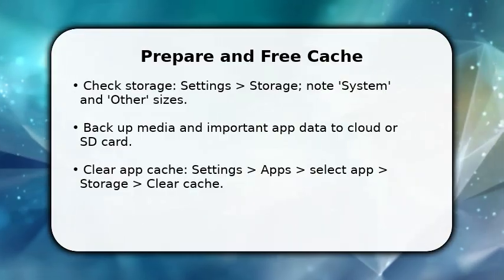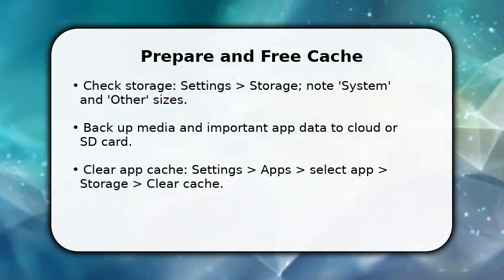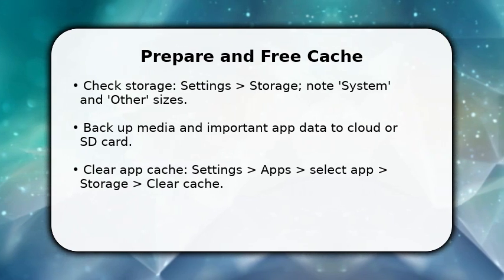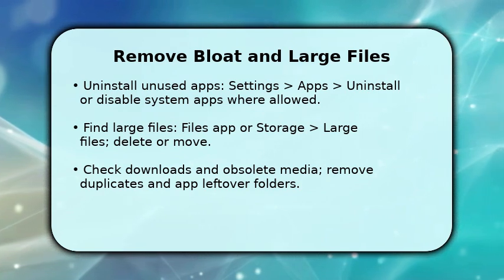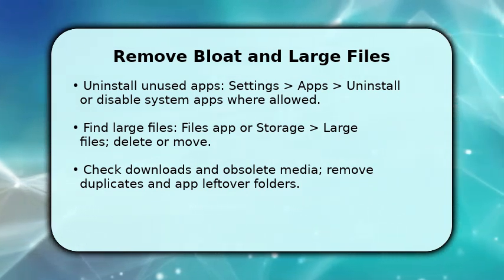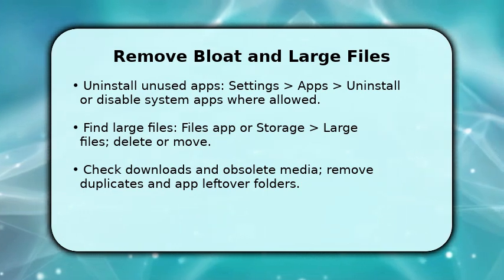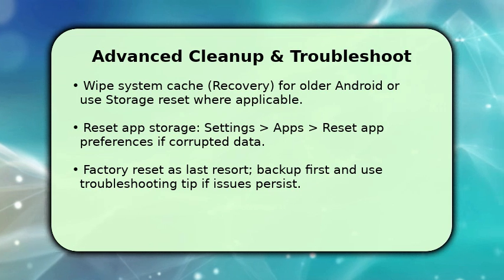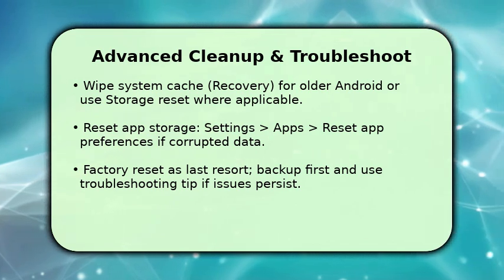How to Clear System Space in Android - Step by Step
Learn the essential steps to clear system space on your Android device. This video guide provides a comprehensive walkthrough, from backing up important data to uninstalling unused apps and managing cache effectively.